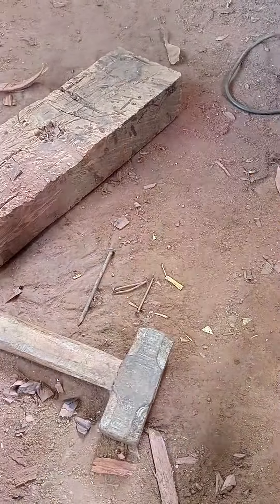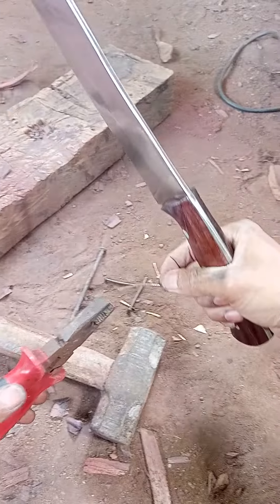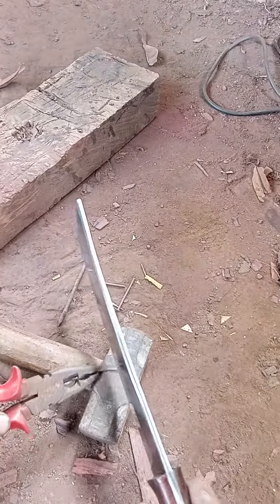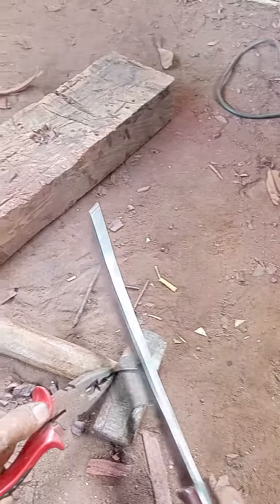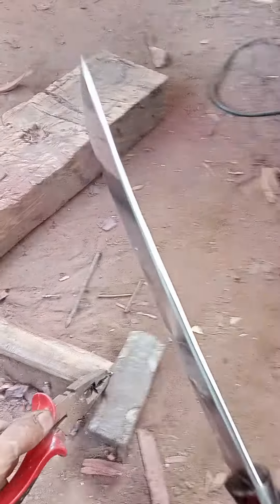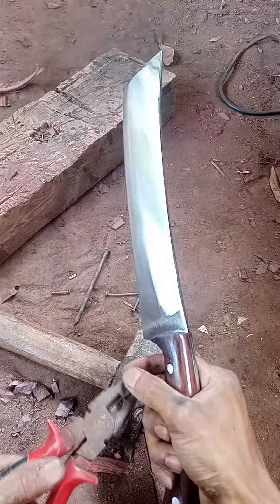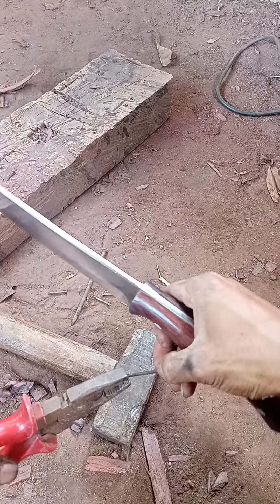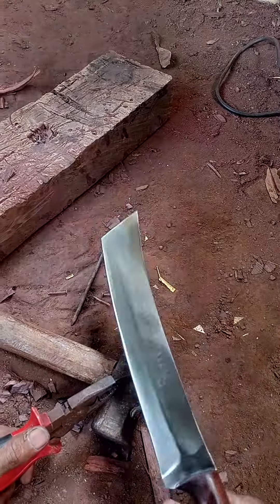golok cacah tulang